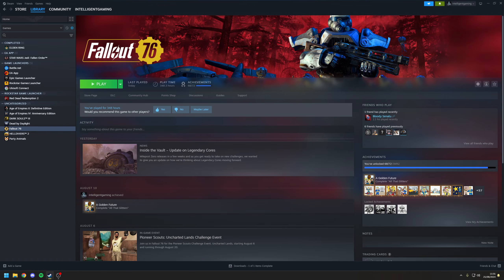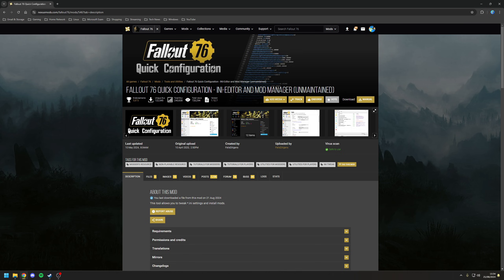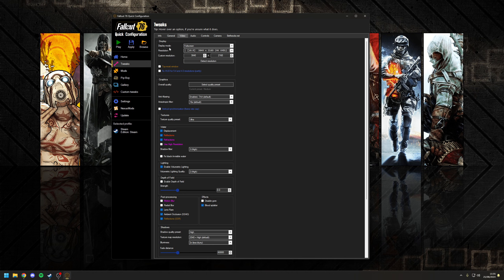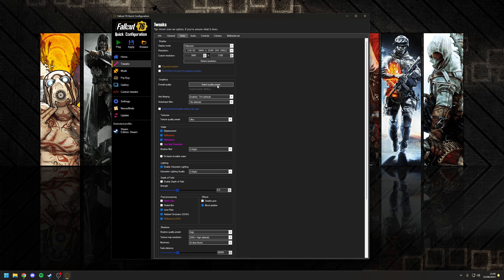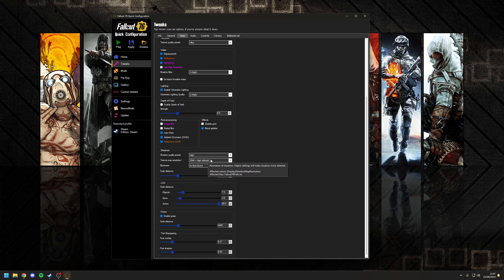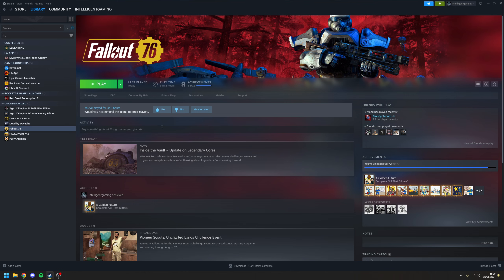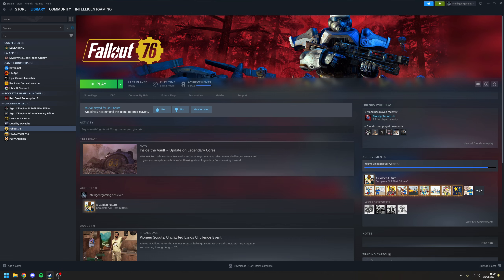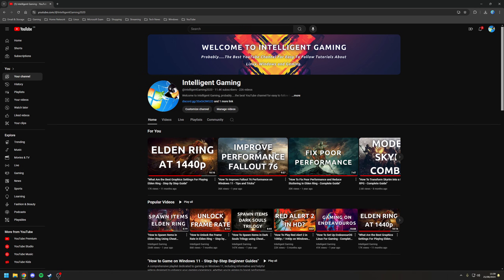"Optimize Fallout 76 – Best Graphics Settings for Smooth Gameplay!"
Best Graphic Settings for Maximum Performance and Visuals in Fallout 76

In this video, I’m going to show you what I believe are the best graphic settings you can use in Fallout 76 for the perfect balance of performance and visual quality.

Step-by-Step Guide.

Download, extract and launch the application.

Step 2: Tweaking Graphic Settings

Display Section
* Display Type: Full Screen
* Resolution: Set according to your monitor’s specification.

Graphics Section
* Overall Quality: Medium
* Anti-Aliasing: Enabled
* Anisotropic Filter: Enabled
* Vertical Synchronization: Unticked

Textures Section
* Texture Quality Preset: Ultra

Water Section
* Shadow Filter: High

Lighting Section
* Volumetric Lighting: Enabled (High)

Shadows Section
* Shadow Quality Preset: High
* Texture Map Resolution: High
* Blurriness: 2x (Less Blurry)
* Fade Distance: 60000 (Low)

Once you’ve made these adjustments, click the Apply button, close the tool, and launch Fallout 76 as usual.